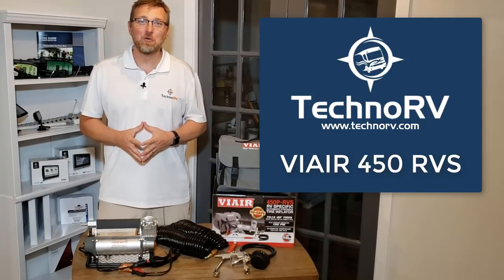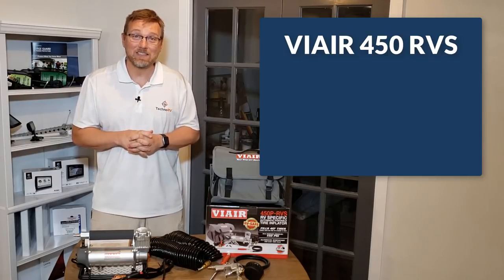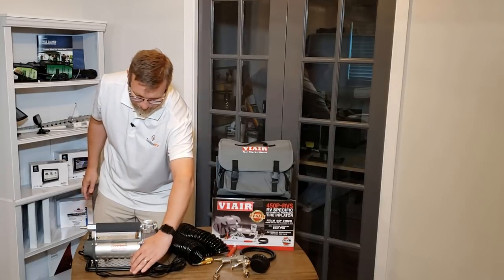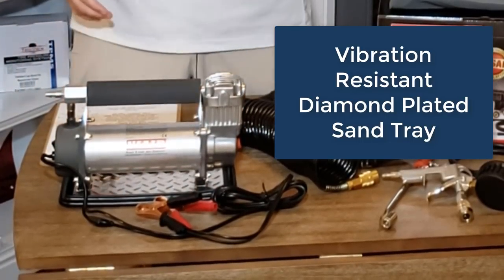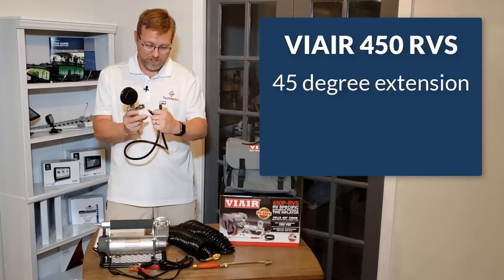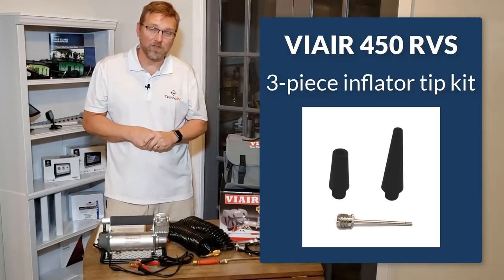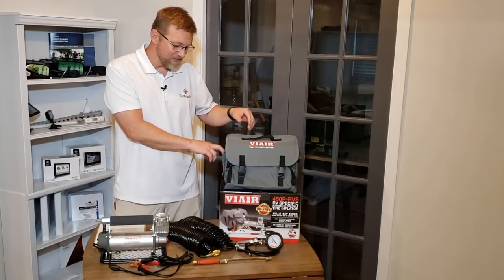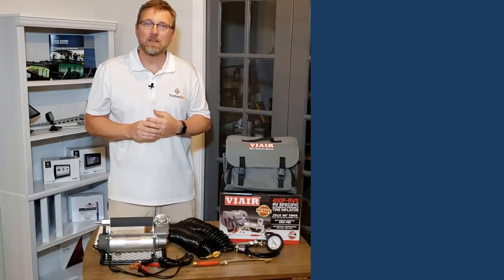Features of the new VIAIR 450-RVS RV Air Compressor for Class A Motorhomes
The VIAIR 450-RVS is part of the newest line of VIAIR Air Compressors.  The previous VIAIR models ended in RV, and the newest line of VIAIR models ends in RVS. The VIAIR 450-RVS is specifically designed for Class A RVs. In this video you will learn everything you need to know about this air compressor, from what is included with the unit, product dimensions, to the unit’s power requirements. This is a very powerful but compact unit, and you can purchase this unit at TechnoRV.com.

To check out the VIAIR 450-RVS RV Air Compressor,

To check out all 4 of the new AIR RVS Air Compressors,